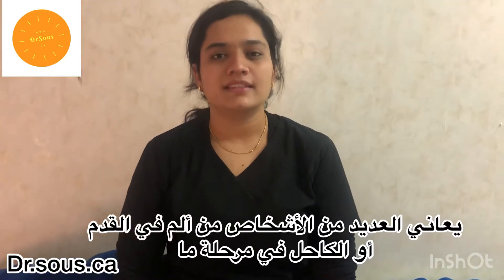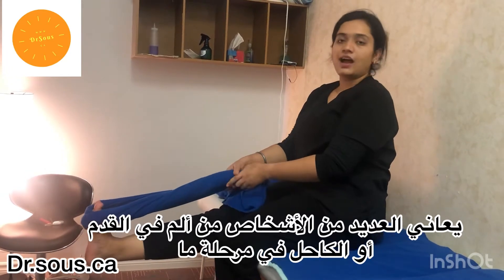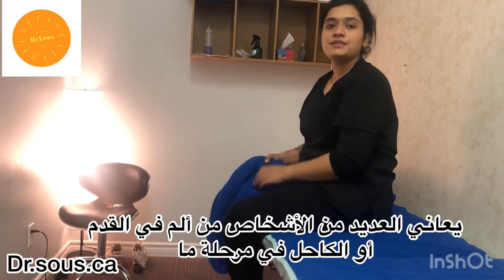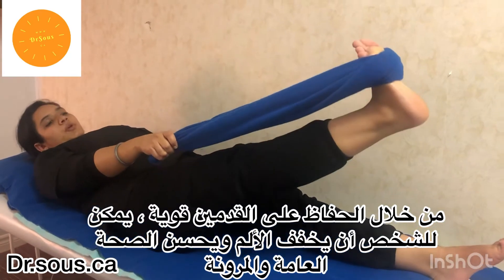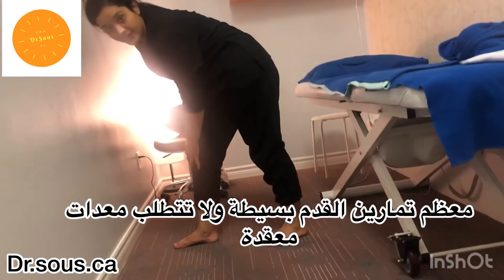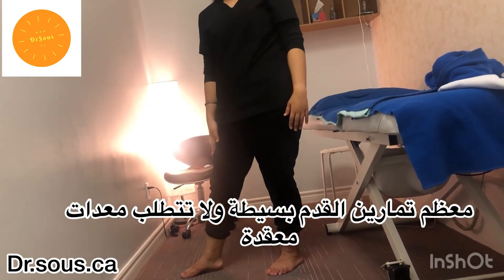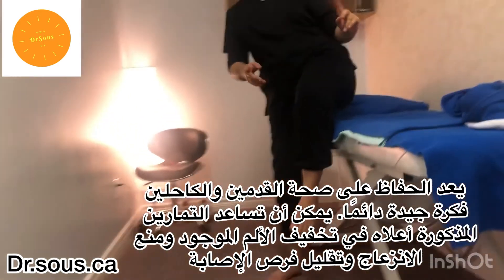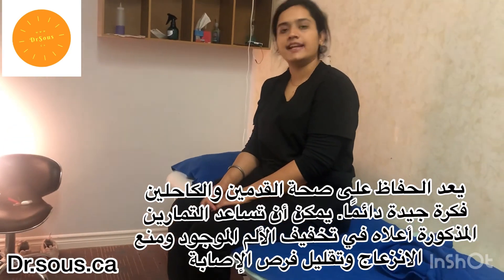تمارين القدم للألم والتنميل /Foot exercises for pain and numbness.